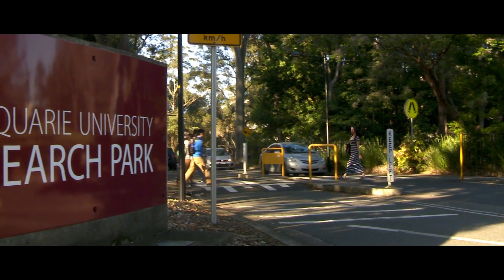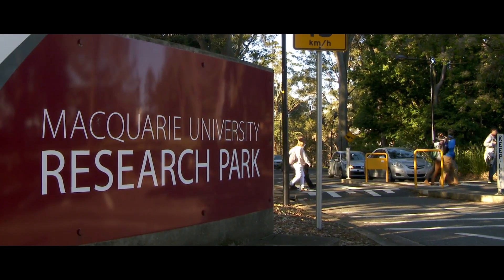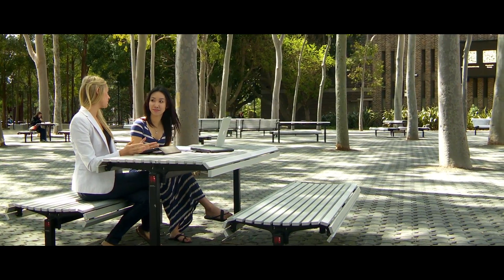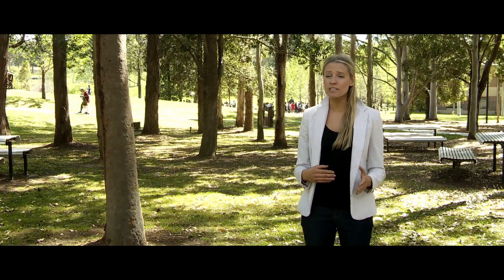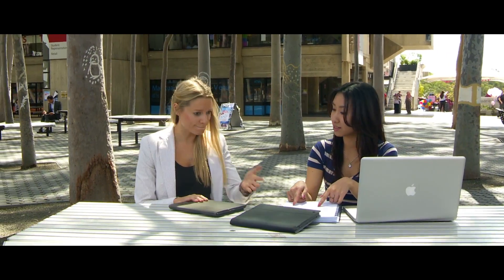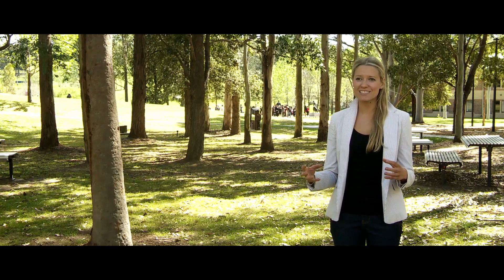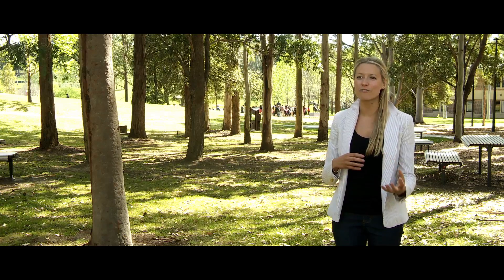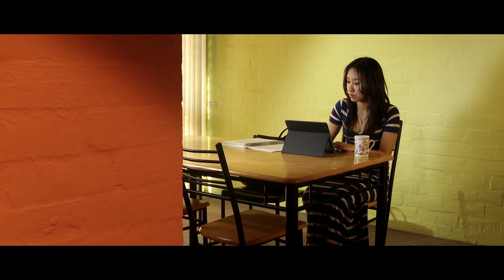Macquarie University: Download Anywhere, Install on Anything, Study Anytime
Macquarie University faced the twin challenges of expensive oversubscribed physical computer labs and technology-savvy, part-time learners who want more flexible learning solutions, including distance learning. Worldwide, Students and staff want to use a range of devices such as mobile terminals, smart phones, iPads and eBooks as universities continue to invest in new learning platforms and rich multimedia content.